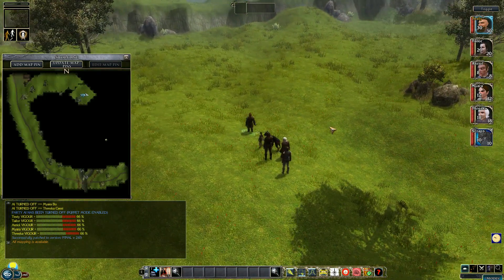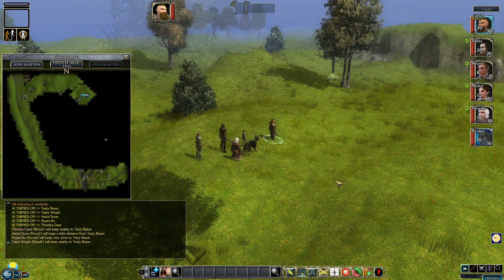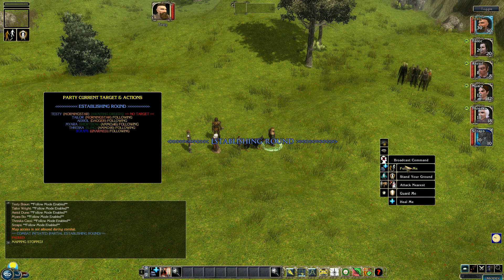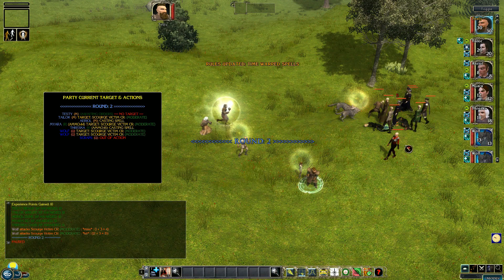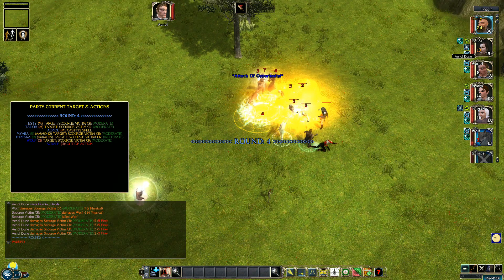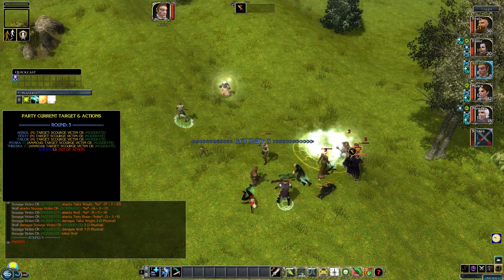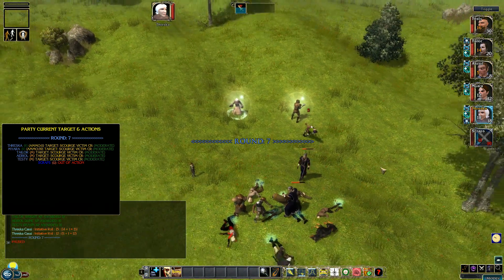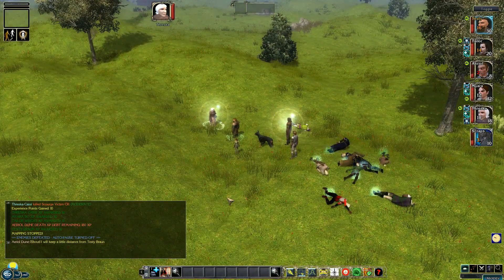Turn Based Combat System With AI Toggle Options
A demonstration of the OPTIONAL Turn Based Combat System that comes with the NWN2 "The Scroll" (part of the Althea Campaign). This demonstrates auto-pause, AI toggle and the Target GUI.

NB: I have updated some options since this video. EG: Broadcast command Attack Nearest is now added as a button on the top left corner.